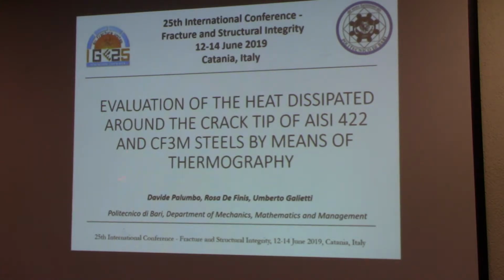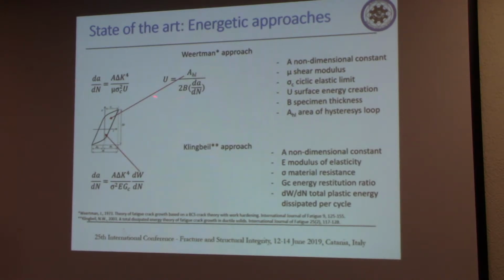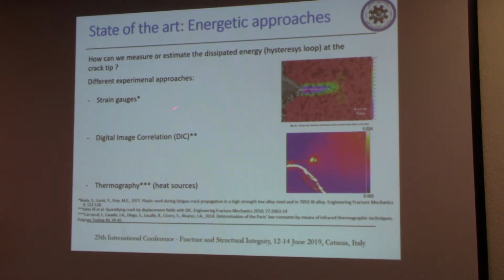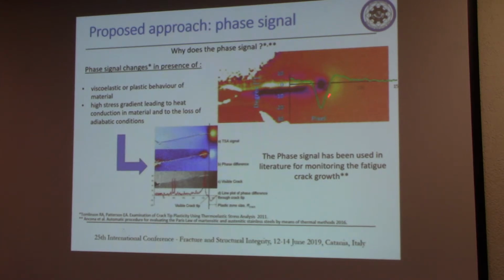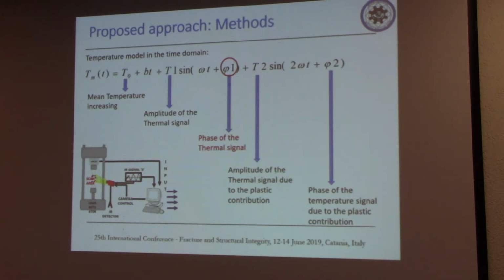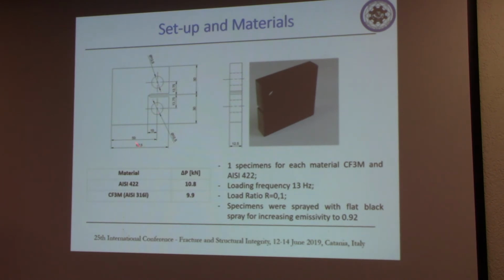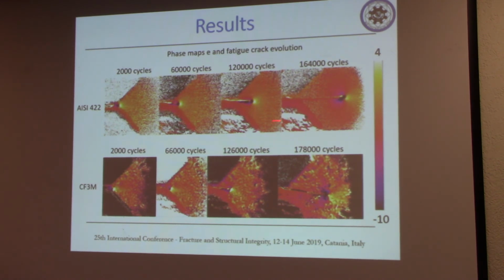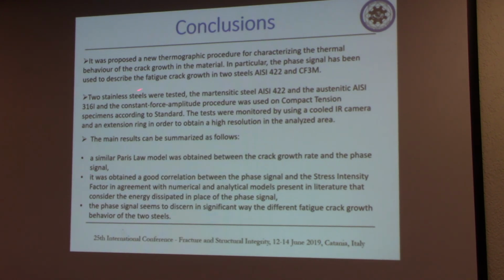Evaluation of the heat dissipated around the crack tip of AISI 422 and CF3M